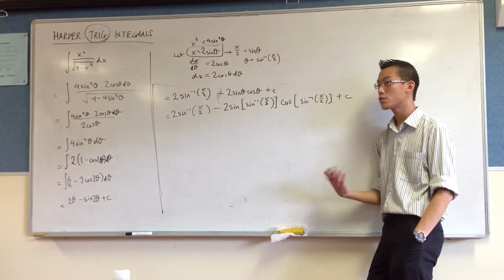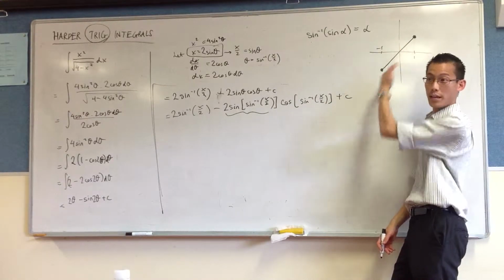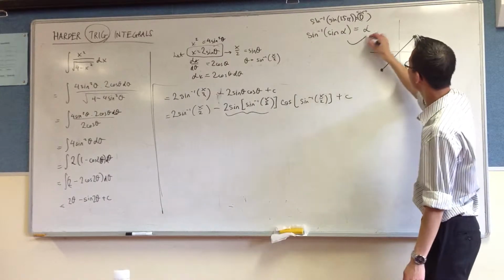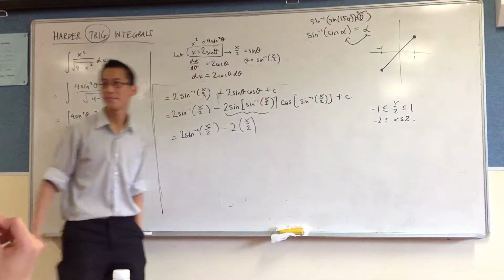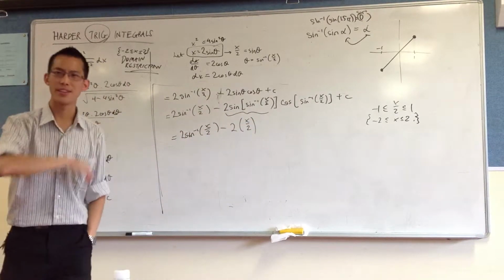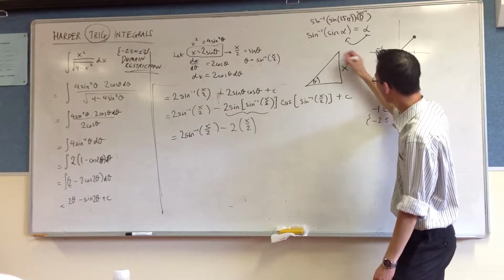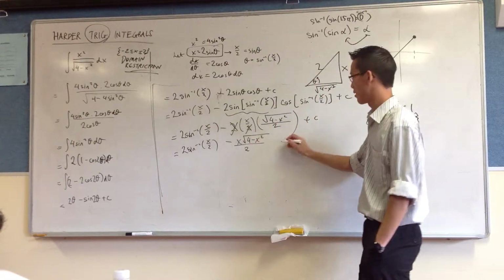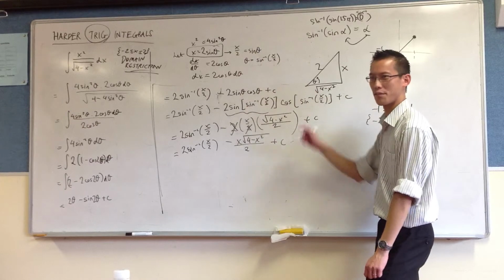Calculating Indefinite Integrals by Substitution (2 of 2: Resolving θ)